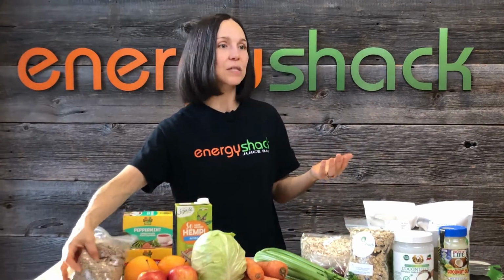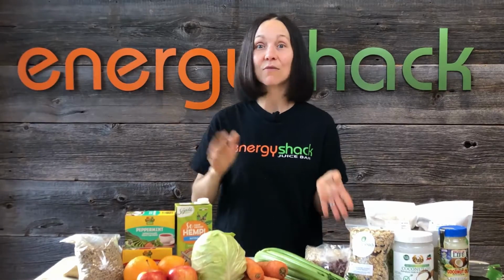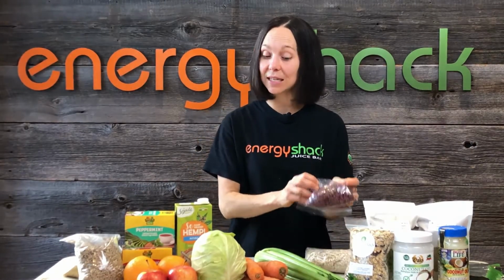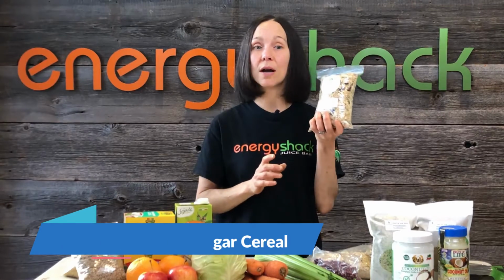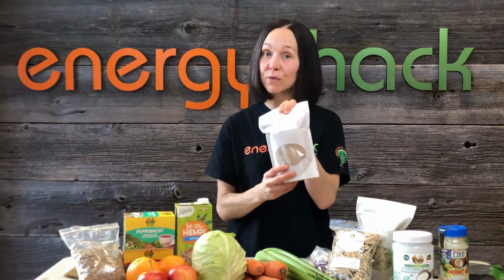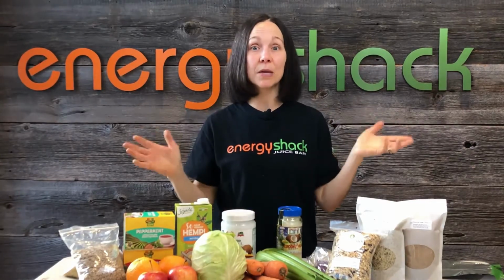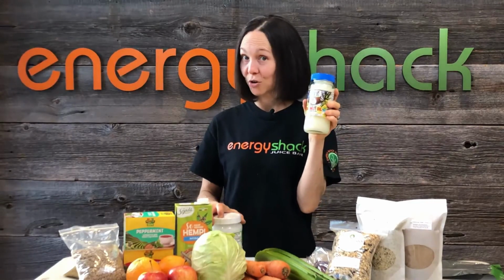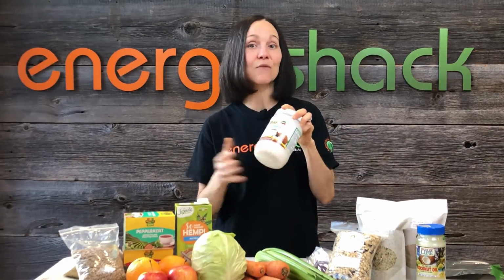PANTRY STAPLES FOR A HEALTHY LIFESTYLE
If you are following a plant-based diet or just keeping it as healthy as possible, then here are some pantry staples that you won't want to do without.  Watch now and see how these are not just necessary food items, but on the spot remedies as well.